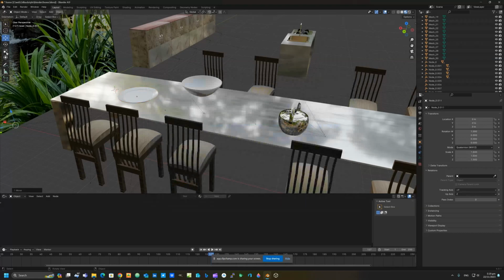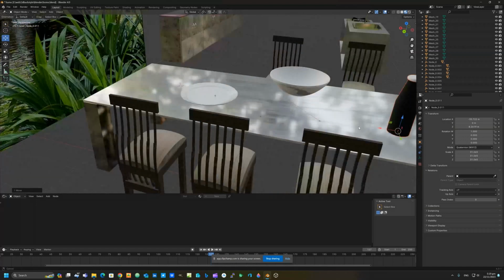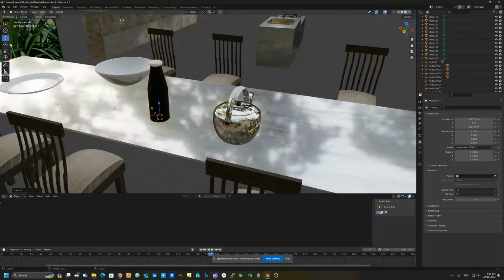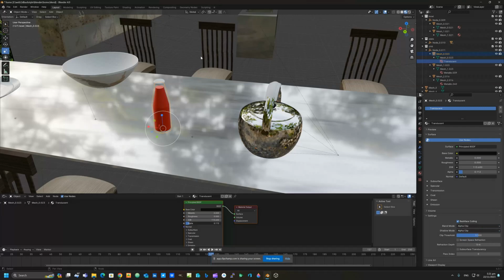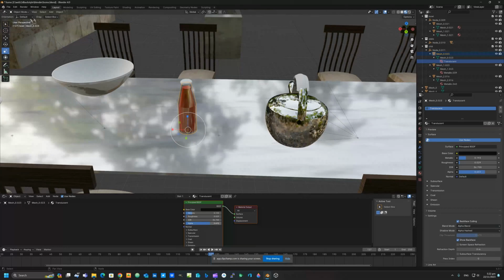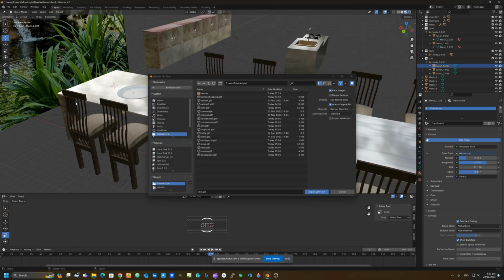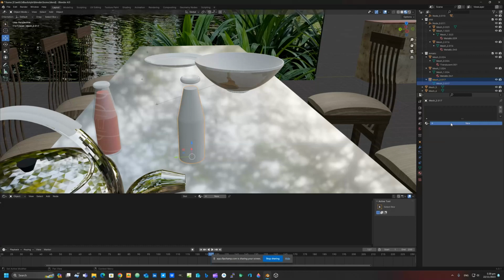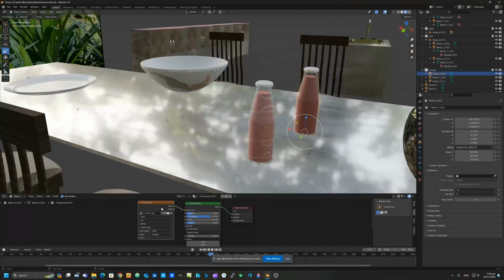How to apply translucent and cylinder texture 3d object in blender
i find that other video missing minor steps which i need it as this is a journey and if i forget and go back to those video it does not help at all.
So i combine those tips and record a memory for myself

I got new ideal a dinning table set.
With a LCD on side .
As windows 3d builder cannot add video.
i have to learnt blender.
And camera is a headache until today
i found the answer. Keeping memory of this answer